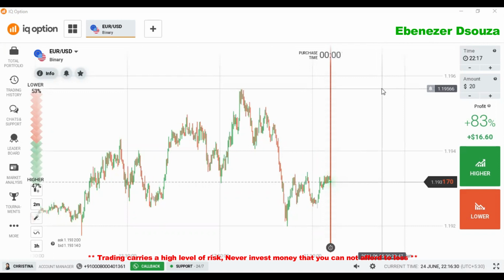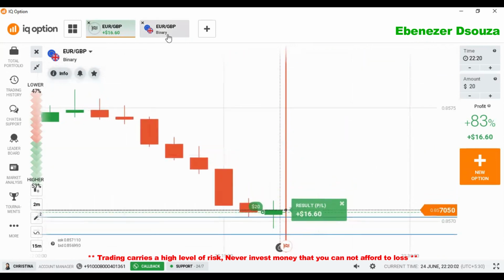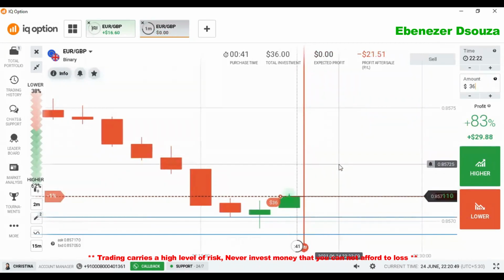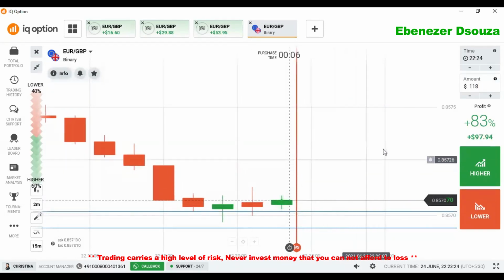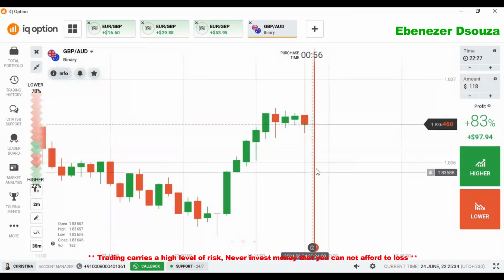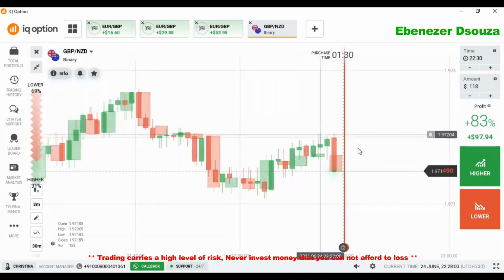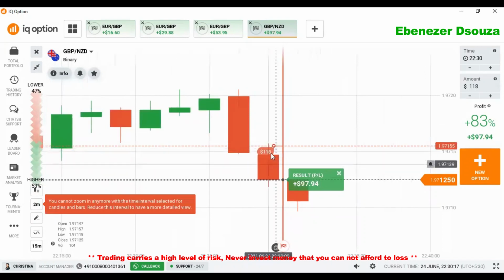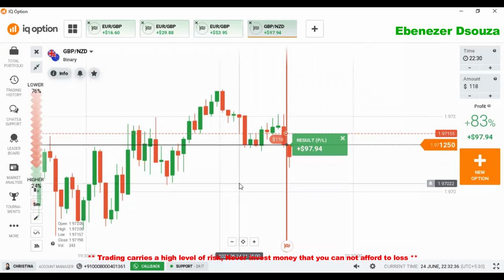Predict Next Candle with Candle Analysis | Logical Trading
Trading is an active style of participating in the financial markets that seek to outperform traditional buy-and-hold investing.

A successful trader requires a strategic plan that covers your actual trading. Your trading plan includes the details of trading: what you will trade and how you will trade it.

It’s important to understand that your trading plan is not simply a set of rules that you think will work, a list of set-ups that you are somehow fond of, or someone else’s plan. A good trading plan is one that you have researched, tested on historical data, tested in a live market and continue to evaluate at regular intervals.

Trading education for beginners
Trading software review
Trading strategies for beginners
Forex trading
Stock trading
Online trading
Trading strategies
Day trading
Options trading
Technical analysis
Trading psychology
Trading education
Trading software
Trading platforms
Trading tools
Trading signals
Trading indicators
Trading strategies for advanced traders
Trading strategies for day trading
Trading strategies for swing trading

Stock trading
tradingstrategies s
optionstrading g
technicalanalysis s
tradingpsychology y
tradingeducation n
Trading educationforbeginners
Trading strategiesforbeginners
tradingsoftware e
tradingplatforms s
tradingtools s
tradingsignals s
tradingindicators s